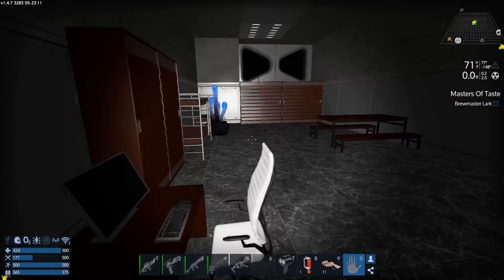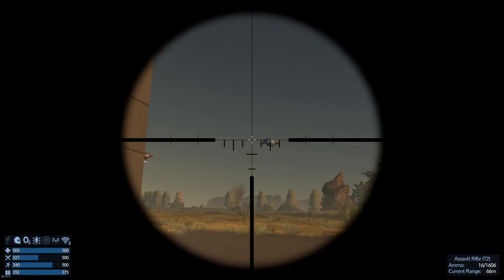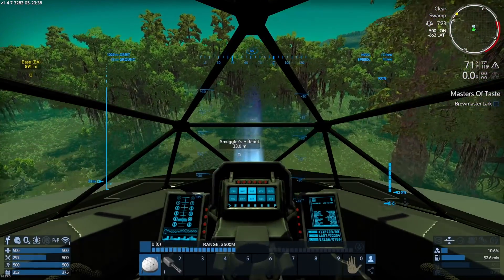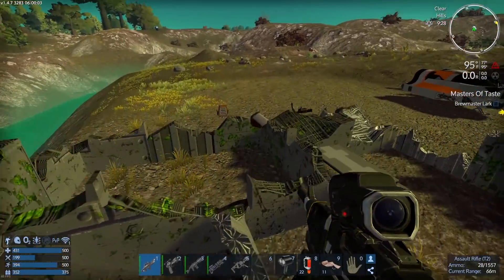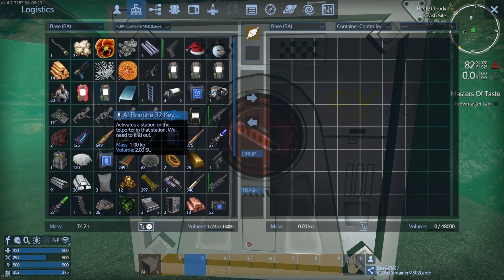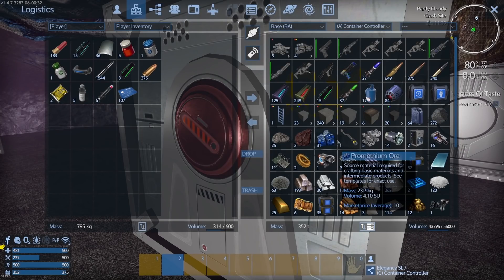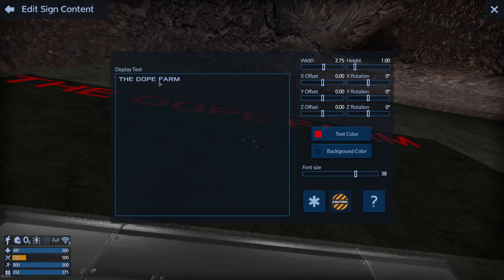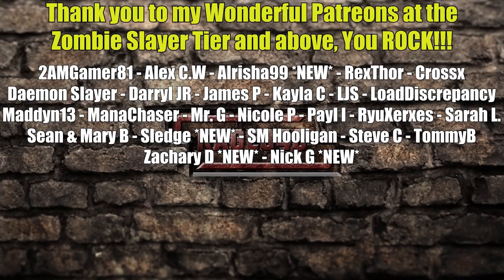Base Under ATTACK! Turrets Won’t be Enough! | Empyrion Galactic Survival Gameplay | Part 6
Empyrion Galactic Survival Gameplay Let’s Play - Empyrion Galactic Survival is a 3D open world space sandbox survival adventure. Build powerful ships, mighty space stations and vast planetary settlements.

Empyrion Galactic Survival is developed by Eleon Game Studios, who were kind enough to share a pre-alpha download with me.